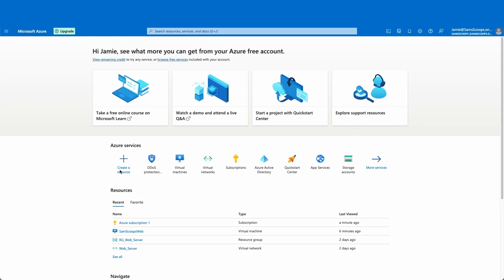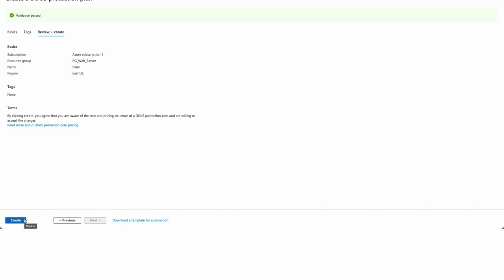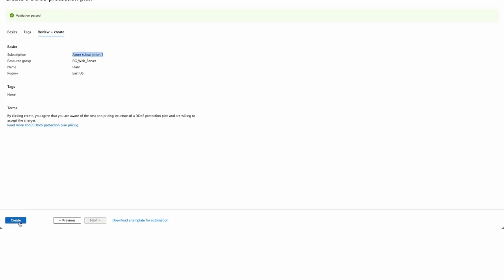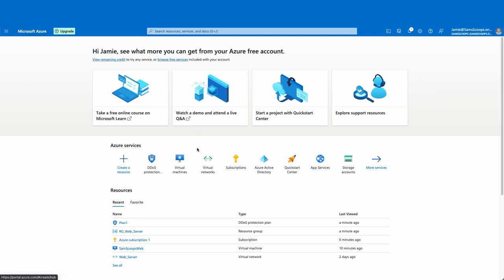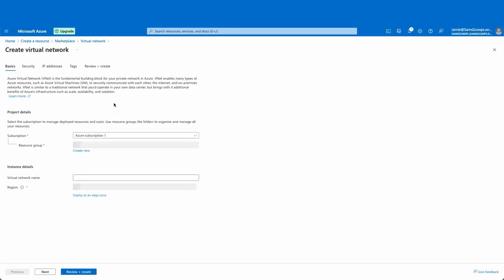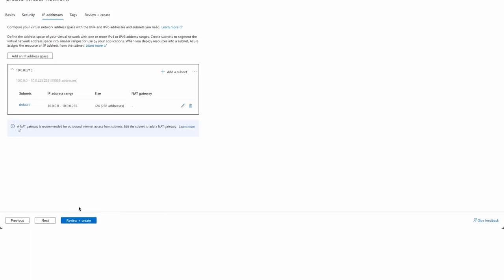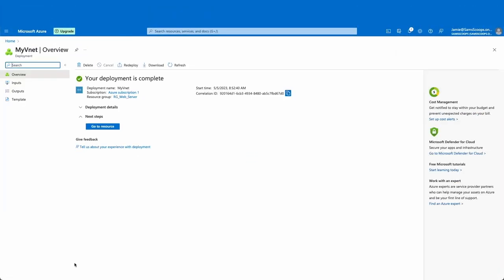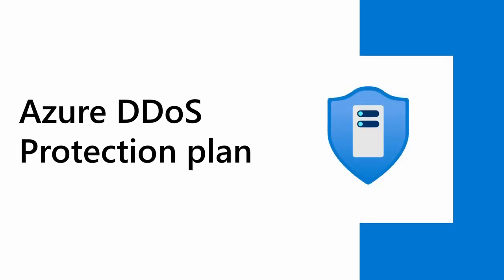Protect Your Azure Network from DDoS Attacks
Distributed denial-of-service attacks can disrupt services and expose critical infrastructure to risk. In this video, follow a step-by-step walkthrough of how to create an Azure DDoS Protection plan, link it to a virtual network, and review protected resources in the Azure portal.

Explore the core setup process, key configuration choices, and important deployment considerations—including cost, resource planning, and network protection. Build practical knowledge of how Azure helps secure cloud environments against large-scale attacks.

This video is part of a free course preview from the *Microsoft Cybersecurity Analyst Professional Certificate*. Learn how to strengthen cloud security skills with hands-on concepts in Azure, network defense, and infrastructure protection.

00:00 Introduction to Azure DDoS protection setup
00:07 Creating a DDoS protection plan
00:40 Important cost warning before starting
00:54 How to create the plan in Azure Portal
01:22 Subscription, resource group, and region setup
01:49 How DDoS plans work across subscriptions
02:09 Creating a new virtual network
02:31 Linking DDoS protection to a virtual network
03:07 Enabling Azure DDoS Network Protection
03:24 Reviewing and creating the protected network
03:39 Important limitations when moving virtual networks
04:06 Viewing protected resources in Azure
04:19 Key takeaways from the setup walkthrough